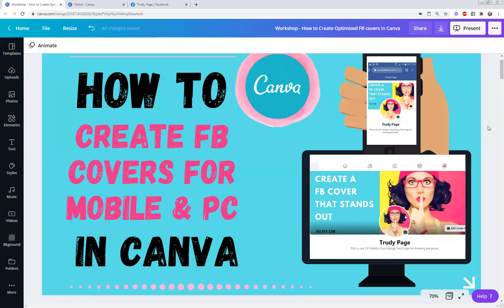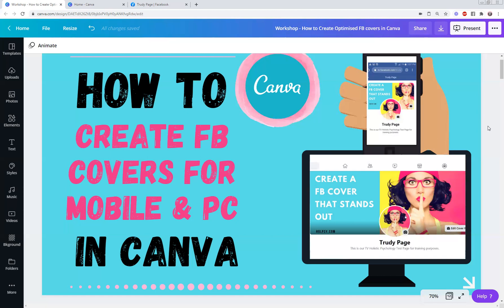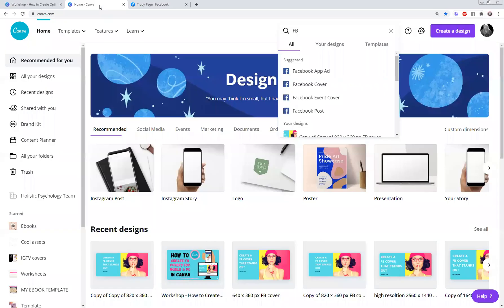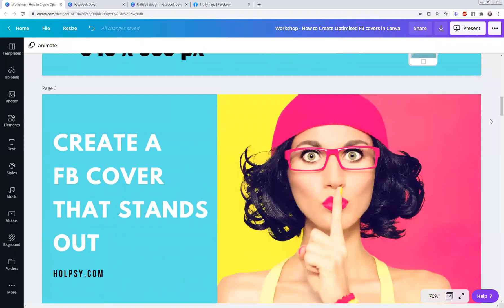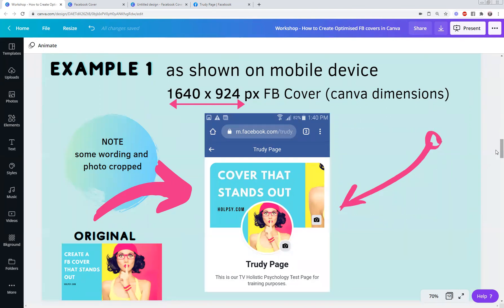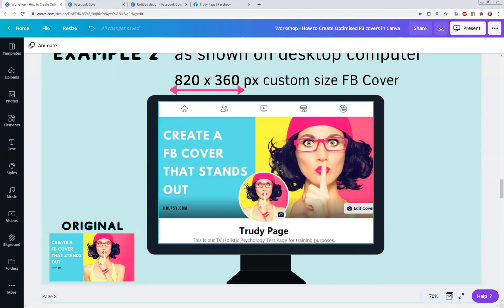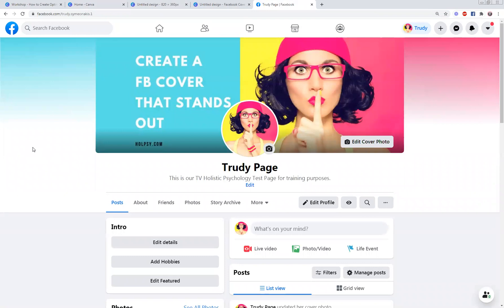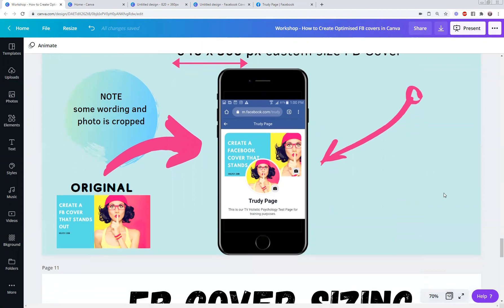How to Design optimised FB covers for mobile and desktop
MODULE 20 - How to Design optimised FB covers for mobile and desktop

During this module I will show you a brief video training on how to create visually appealing FB pages and how to modfiy the size to suit both desktop and mobile device screens. This will enable your viewers to be able to clearly read your FB cover information on all devices.

Instructions:
1. Watch the video (9 mins)
2. Test out your FB covers on all devices.
5. Ohh and come join us at our FREE FB group and join a group of creatives from around the world who are all supporting each other to creative, have fun and enjoy life!

Love Trudy Vesotsky & the Holistic Psychology Team x

★★★ About Trudy Vesotsky ★★★
Trudy is passionate about teaching people to live with purpose and passion.

She spent a decade working in Government and then went on to conduct workshops in over 100+ topic areas in Behavioural Psychology, Business Development and Grant Funding. She is currently teaching people how to turn their face to face workshops into Online workshops while she continues her aim to transfer all 100+ of her workshop topics online.